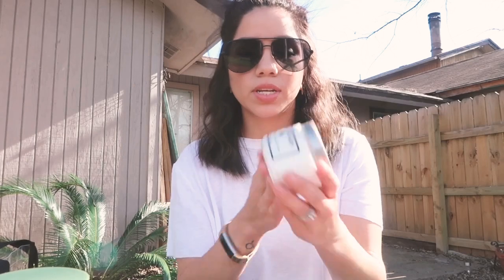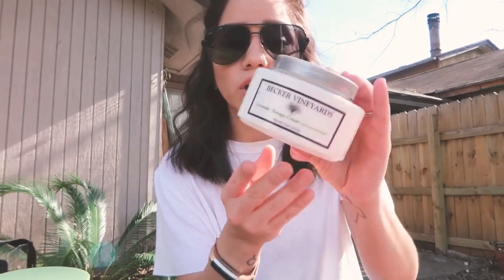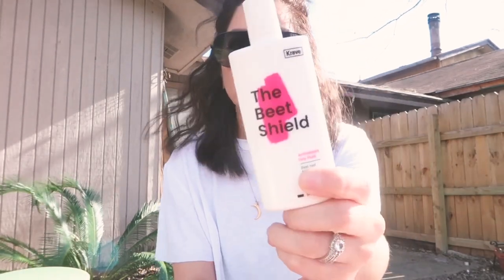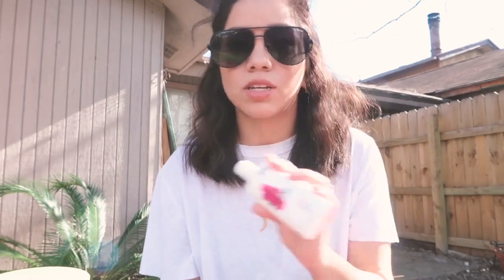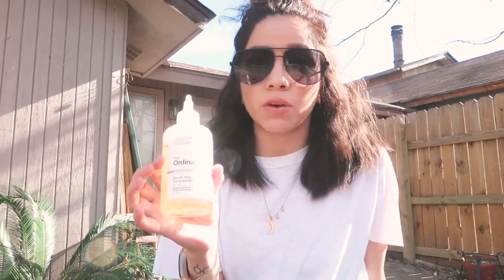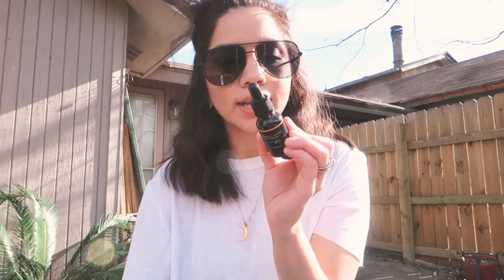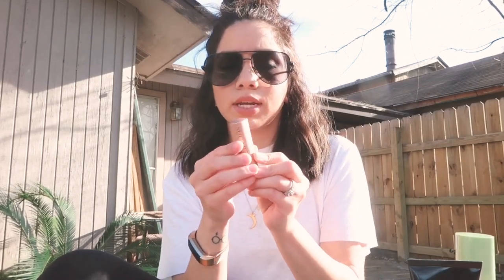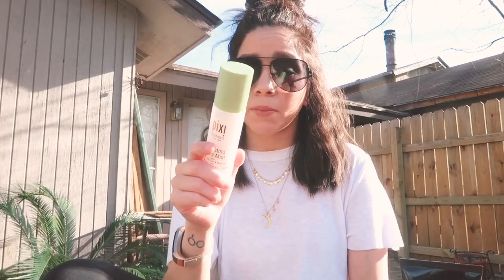SKINCARE FAVES FOR OILY & ACNE PRONE SKIN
Products mentioned:
Becker Vineyards Lavender Therapy Cream
Krave Beauty Beet Shield Sunscreen
The Ordinary 7% Glycolic Acid Toner
Beauty in the Raw Bio Face Serum
Beauty in the Raw Rehab CBD Serum
Biossance Squalane & Probiotic Gel Moisturizer
Biossance Squalane + Tea Tree Balancing Oil
Farmacy Clean Bee Cleanser
Fresh Beauty Sugar Honey SPF 15 Lipbalm
Pixi Beauty Hydrating Milky Mist
Elemis Pro Collagen Marine Cream
Boscia Luminizing Peel-Off Face Mask

Follow on Instagram @thebeautyaisleblog